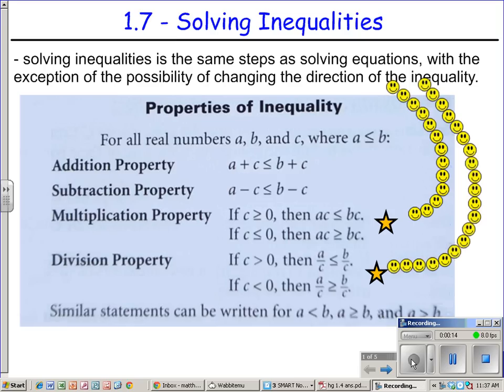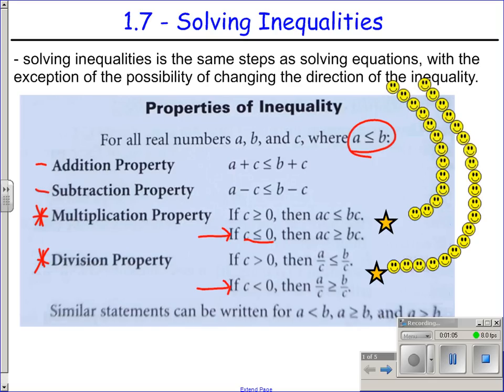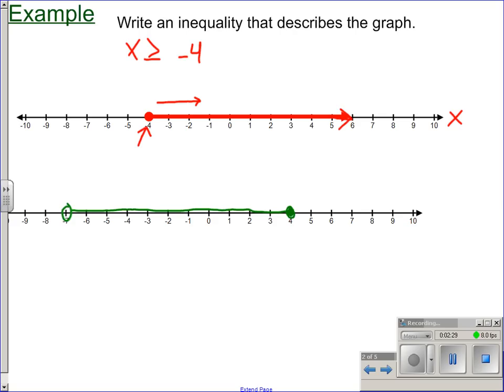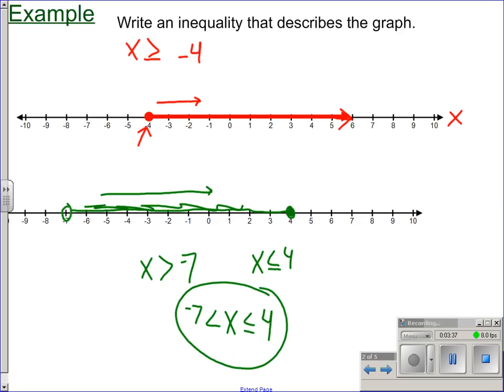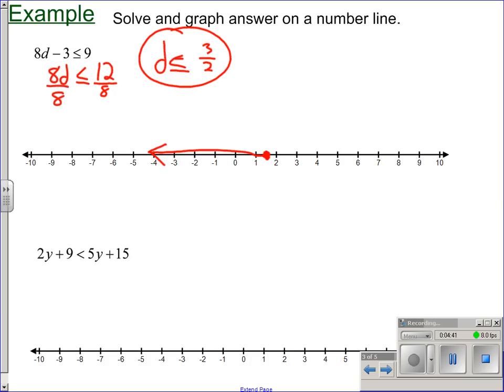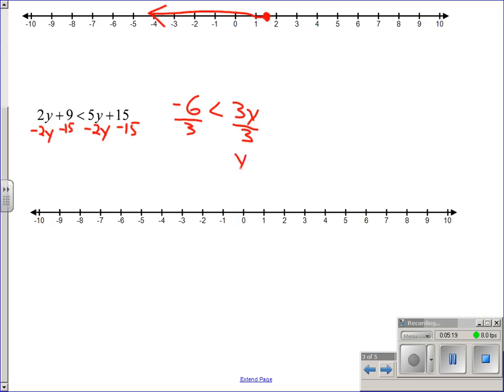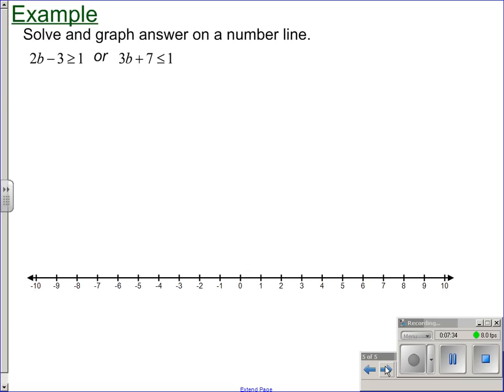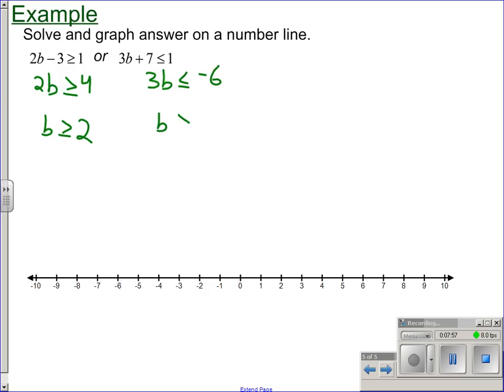HA 1 7 video